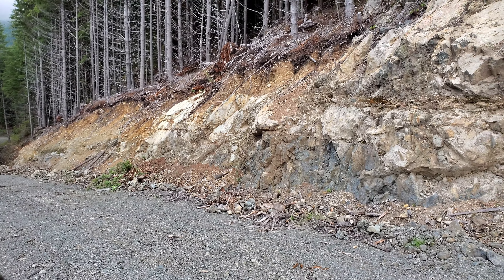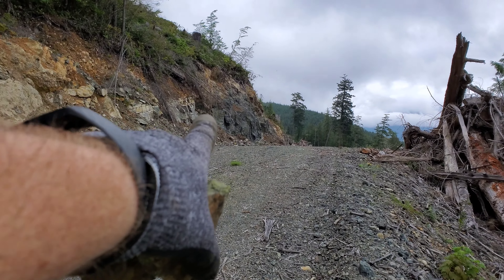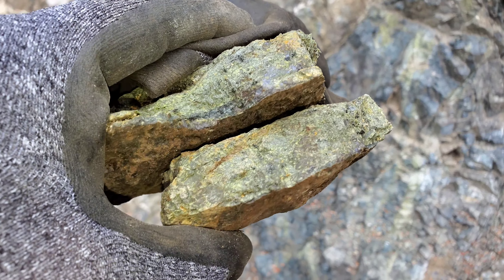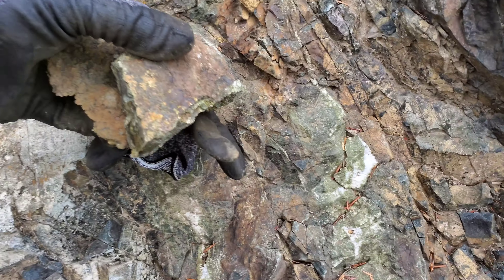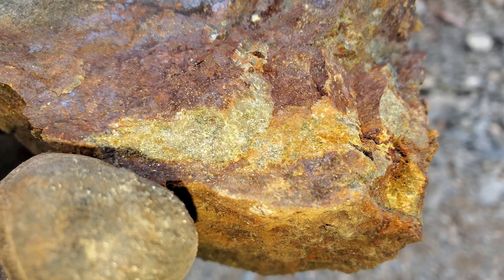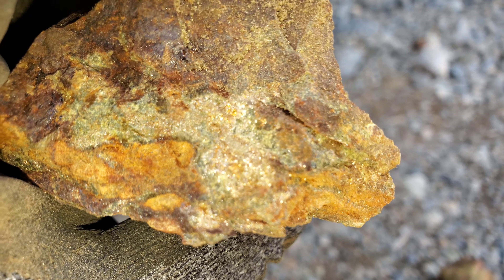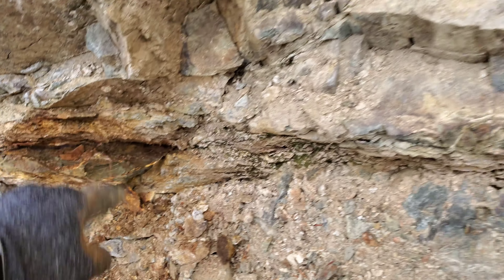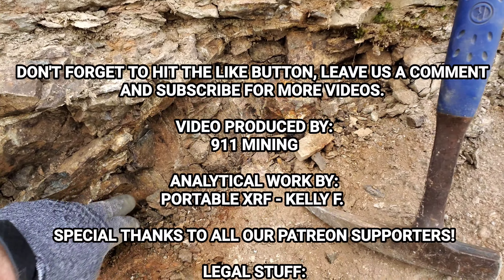Big Hydrothermally Altered Fracture Filled With Epidotized Rock & Minerals!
A fracture 100m long filled with hydrothermally altered rock, epidote and minerals cuts through several types of host rocks. Iron pyrite in the fracture contains low gold and silver at 33g/ton when put under an XRF analysis. Volcanic rock with intrusive epidote and quartz veins run vertically through the fracture zone.

911 Mining & Prospecting Co